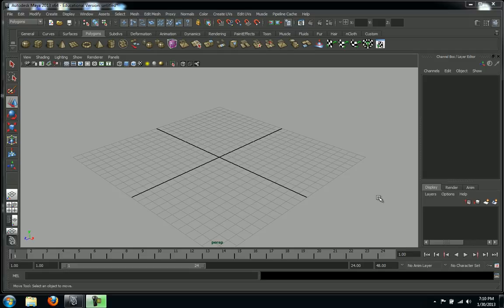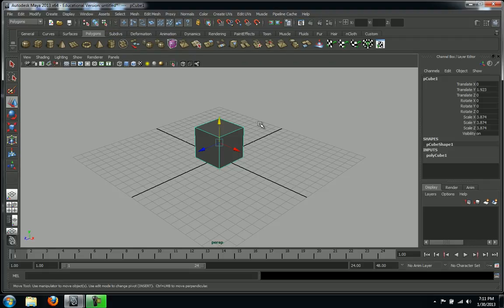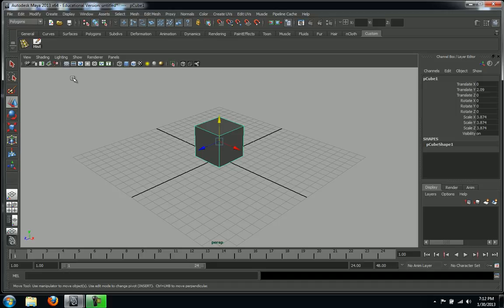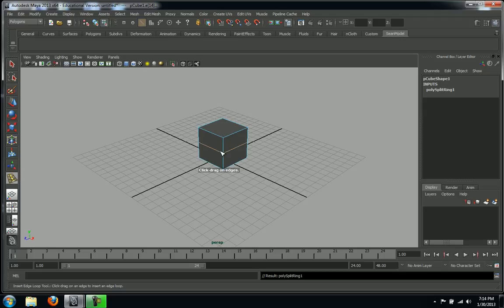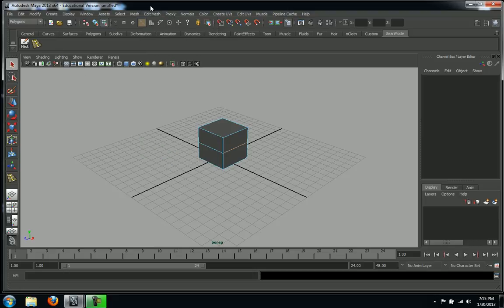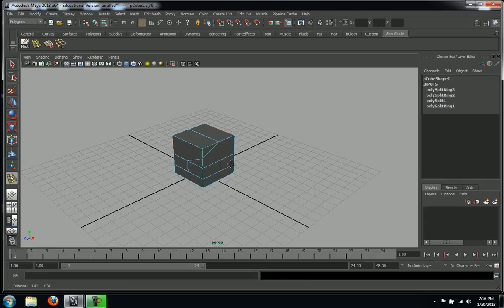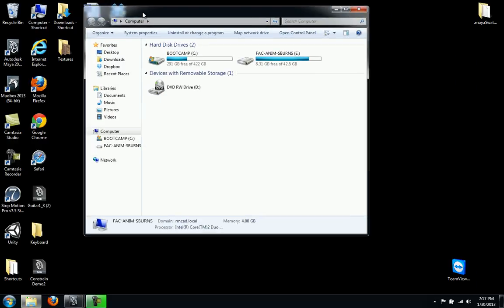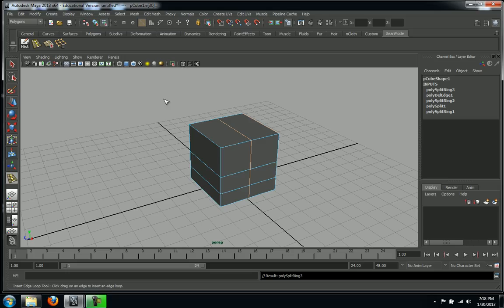Shelf Tips Demo